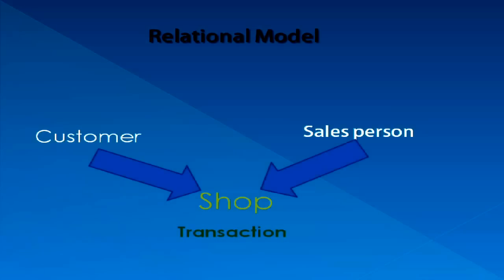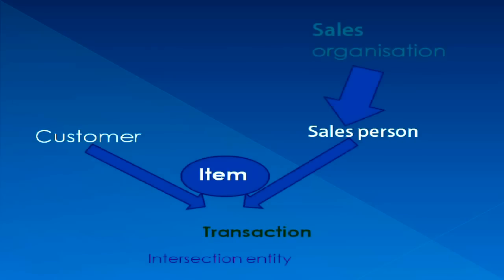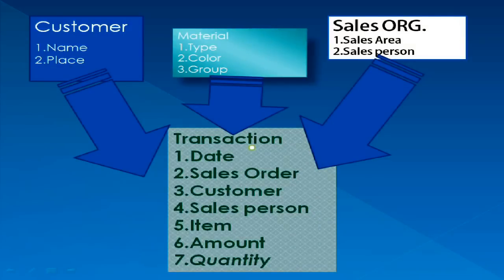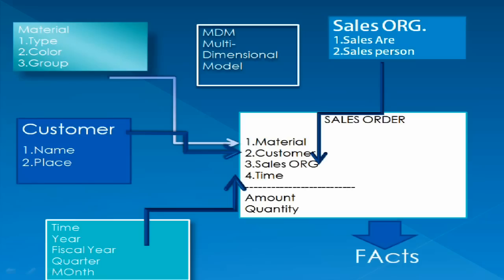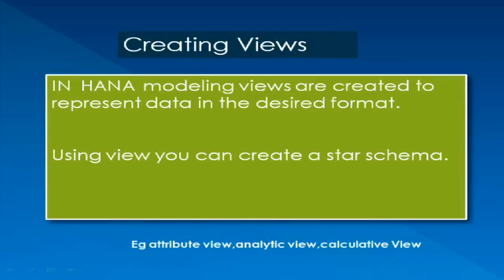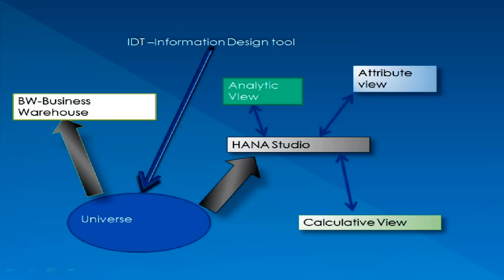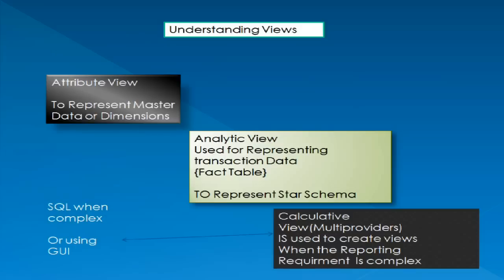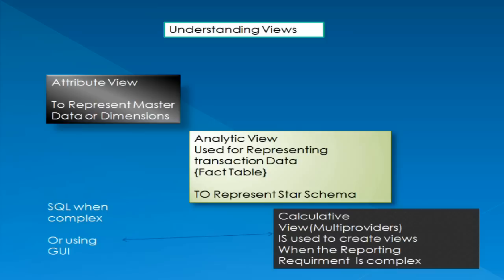SAP hana Tutorial